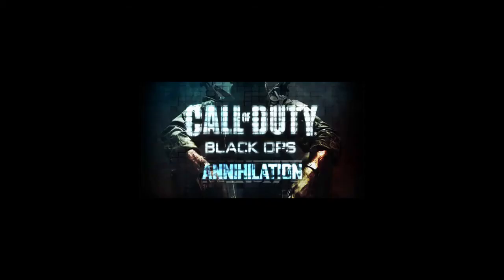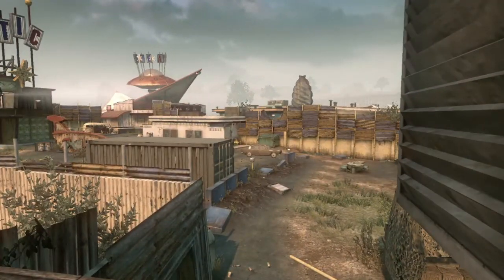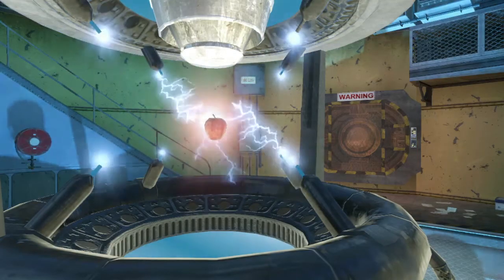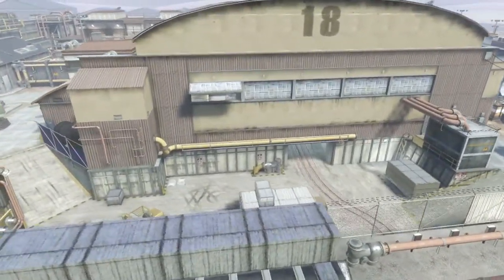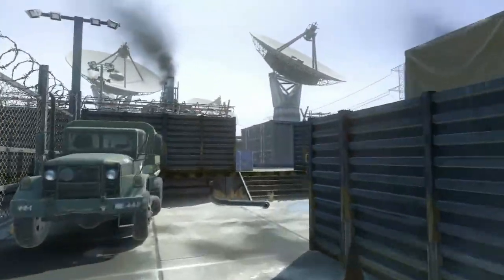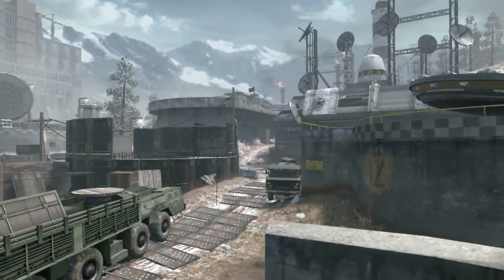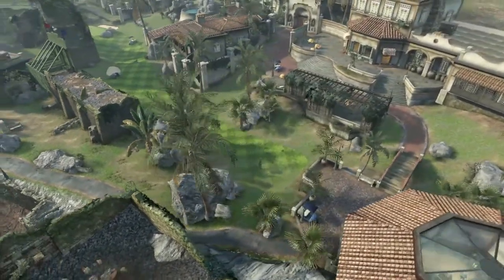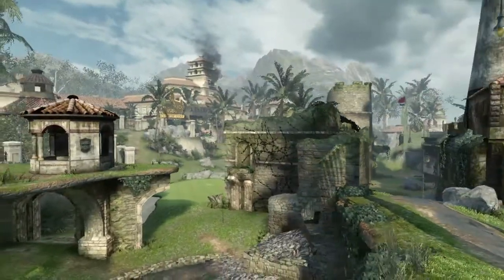Vostik's Overview of the Annihilation Multiplayer Map Pack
The newest map pack by Treyarch explained and a few tips for new players included in the commentary.